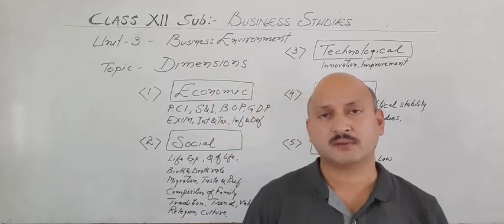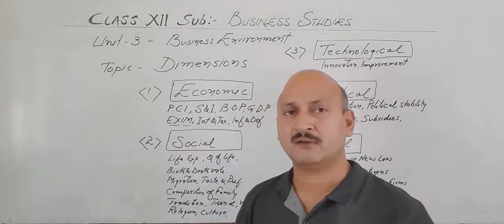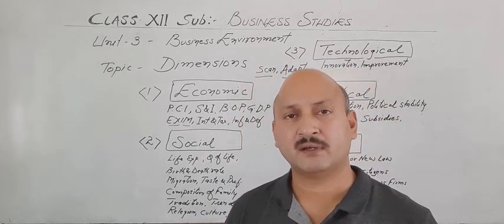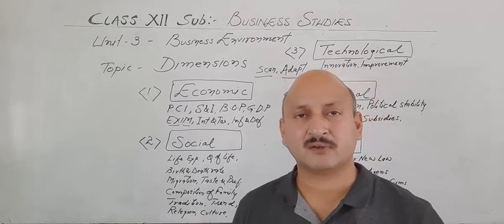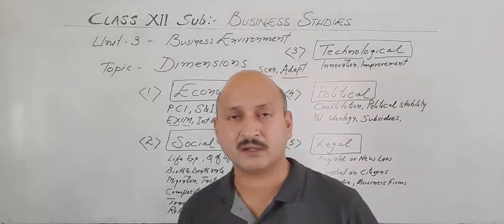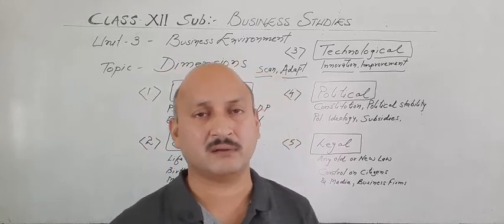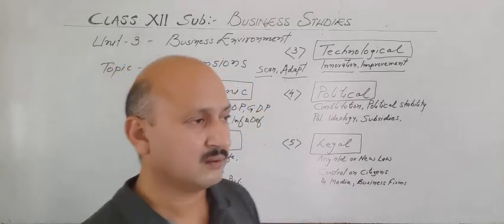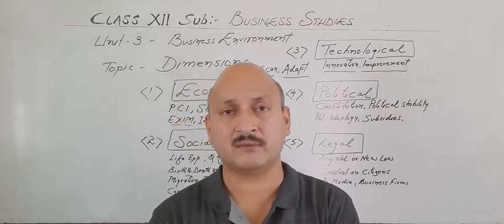BUSINESS STUDIES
Business Environment, Dimensions